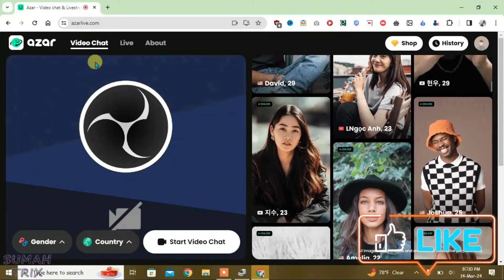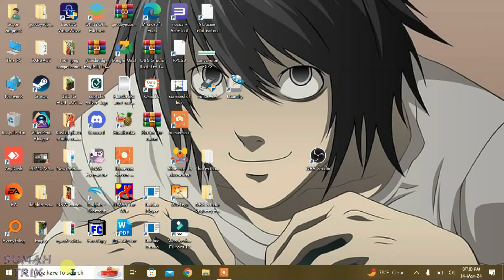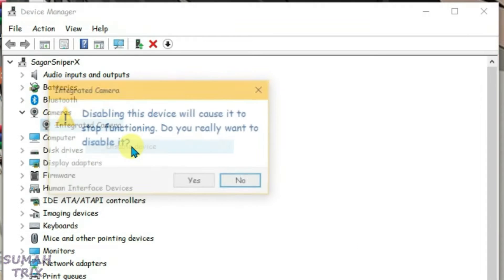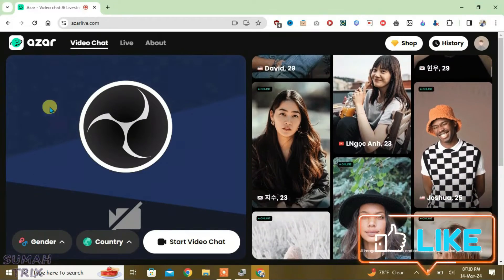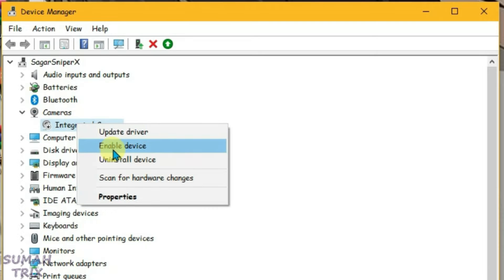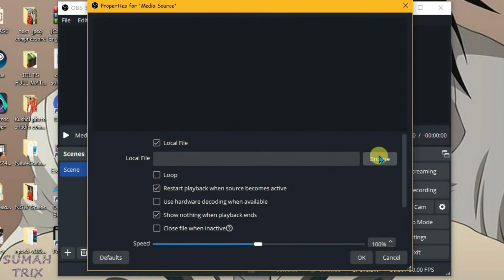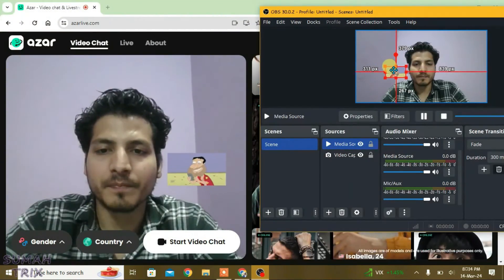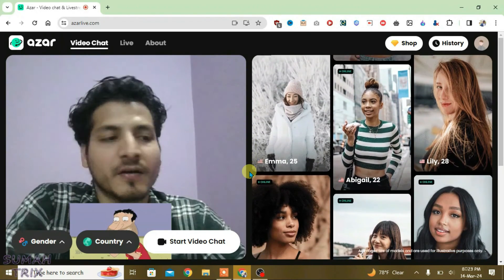How to use OBS virtual camera on Azar video chat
In this video, i will show you how you can use obs virtual camera on azar live video chat. You can use obs on azar video chat with detailed guide in this video.